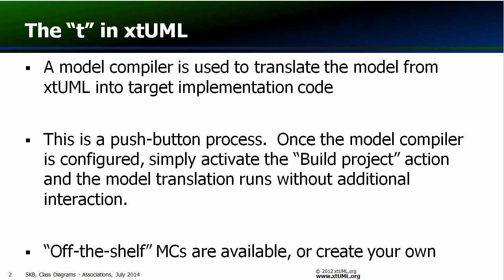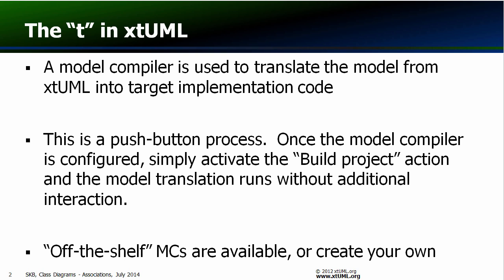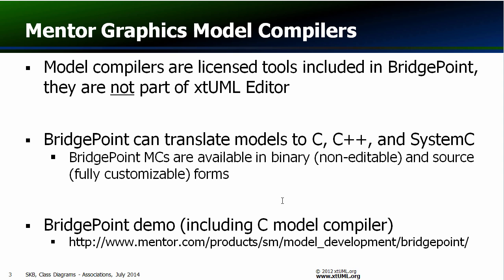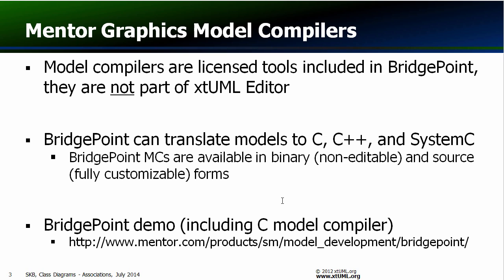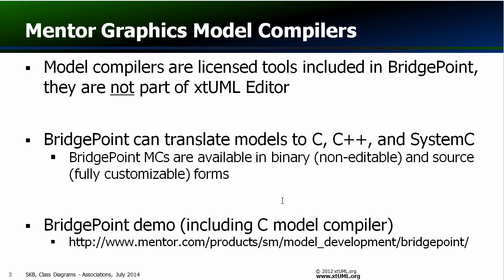Introduction to Model Translation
Model Translation is a key feature of xtUML.  This lesson introduces the concept and tools used to perform model translation.